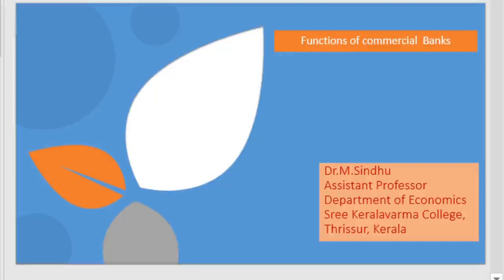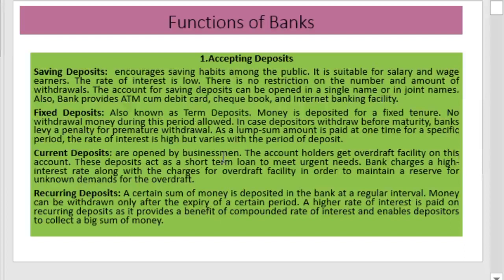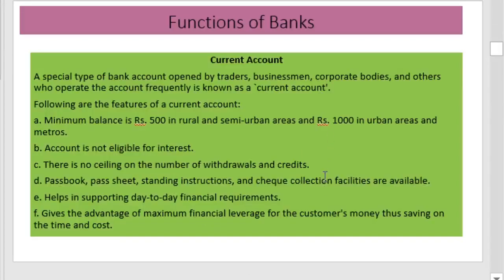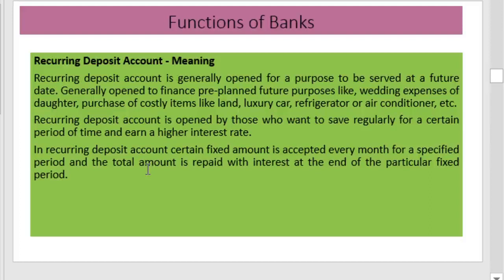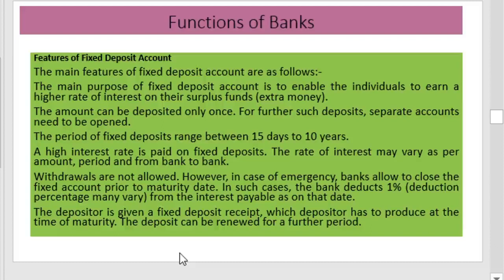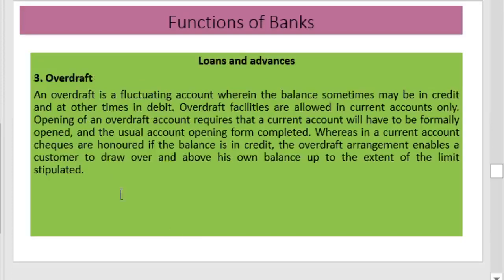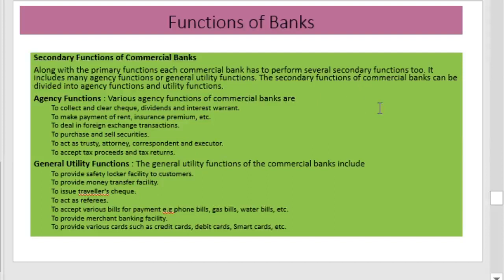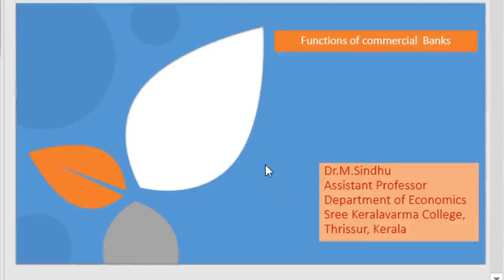Functions of commercial bank